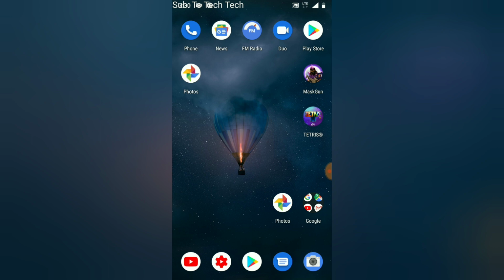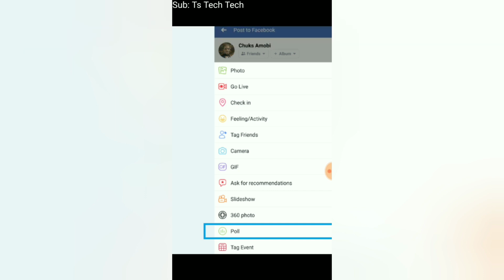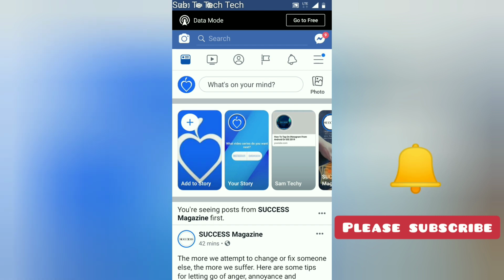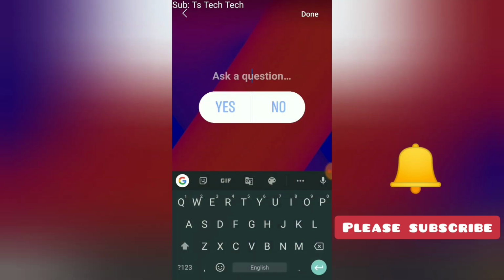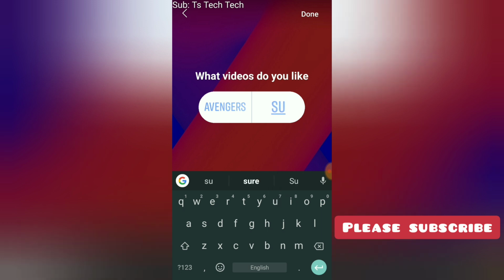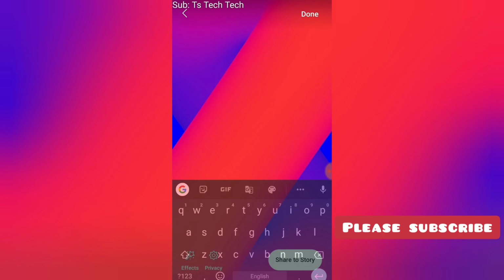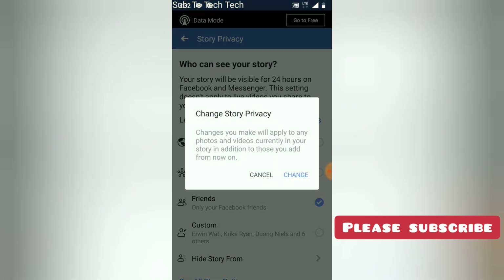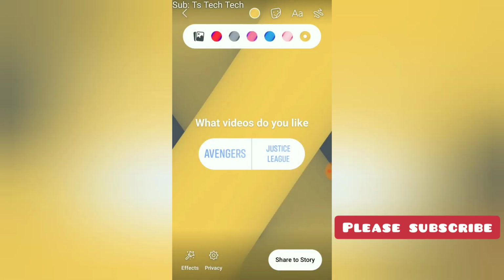How to create polls on Facebook app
Learn how to create polls on Facebook app in other to engage your audience more, get to learn what your friends and followers like by sharing your though on a topic and allowing them to say there opinion by voting yes or no, or choosing a particular option.

The poll option was removed from the post area where it used to be but is still available on facebook stories so that is what i have used on this video